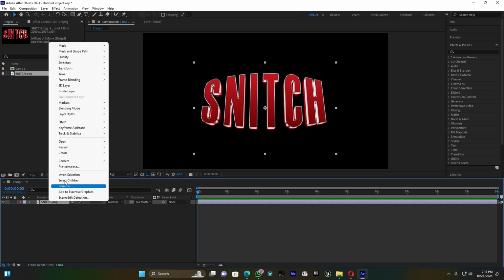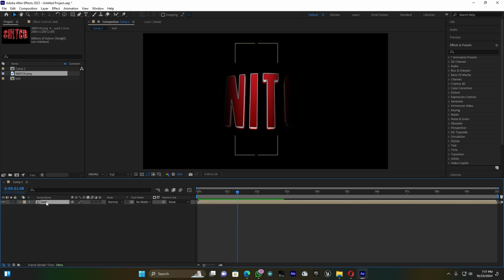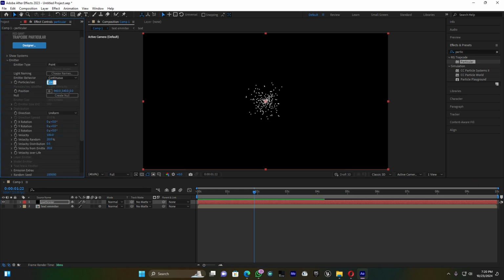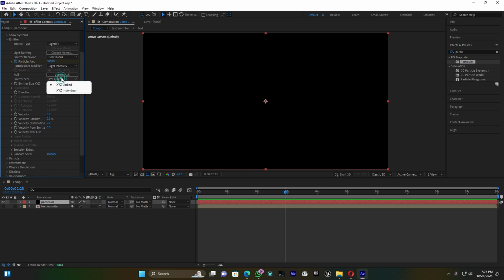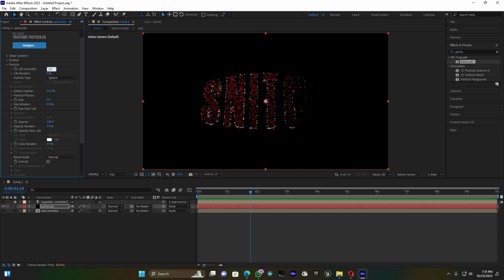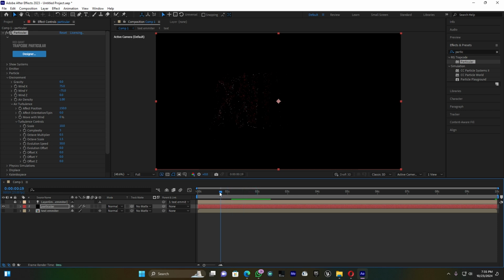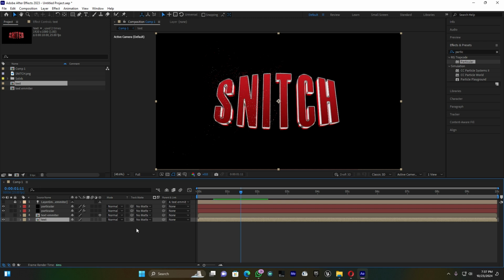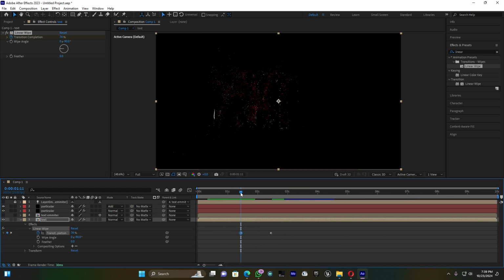After Effects Tutorial: Particles Logo & Text Animation | Particular Tutorial